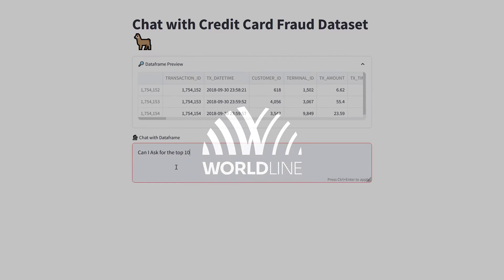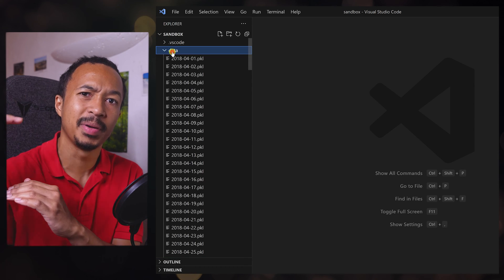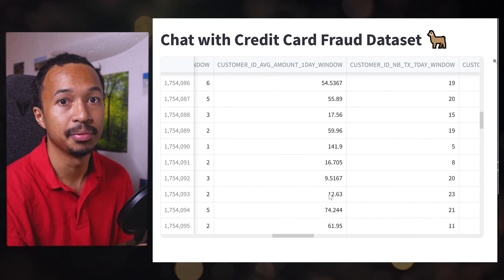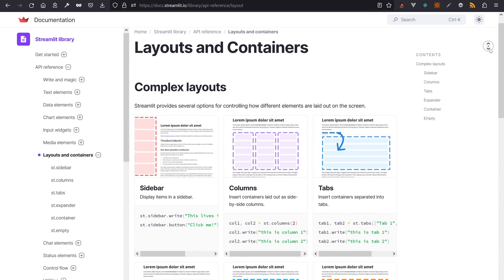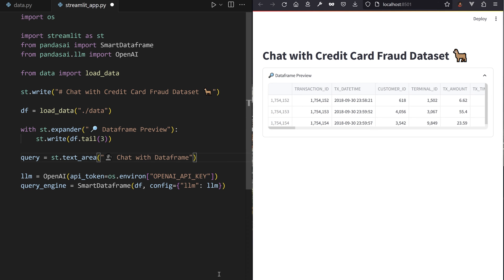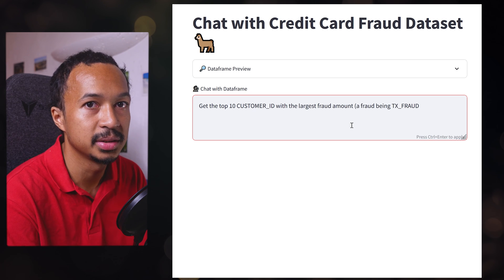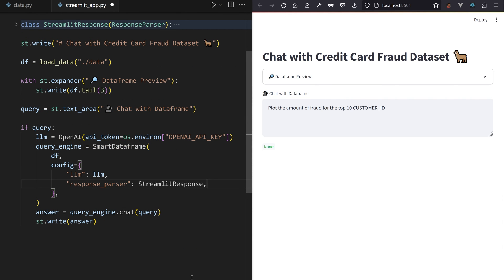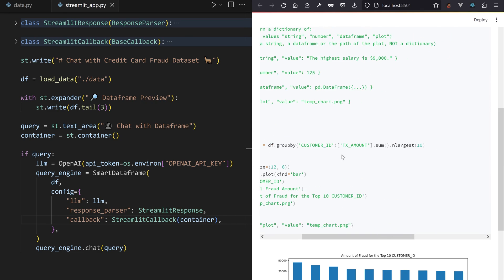Build a Python Web App to chat with your datasets using GenAI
🤖 In this exciting episode, @andfanilo takes you on a journey into the world of artificial intelligence and data exploration.

📊 Get ready to learn how to create a Python web application that will allow you to have interactive conversations with your datasets using using Streamlit & PandasAI.

👩‍💻 Whether you're a data scientist, developer, or just curious about the intersection of AI and data, this tutorial is for you. Join us on this exciting journey and unlock the full potential of your data.

👇 Get more content from Fanilo on his channel
@Fanilo Andrianasolo